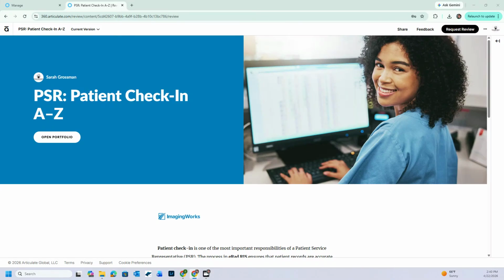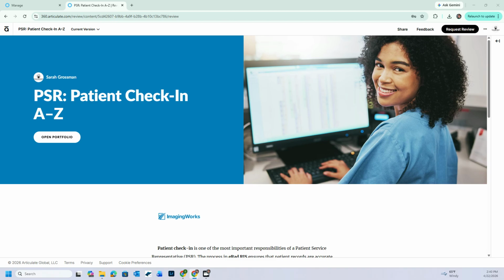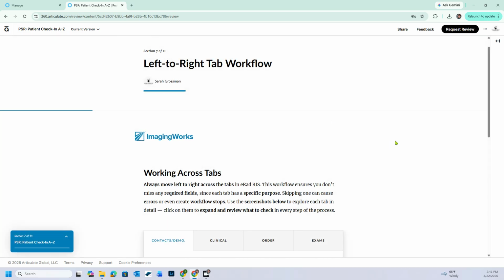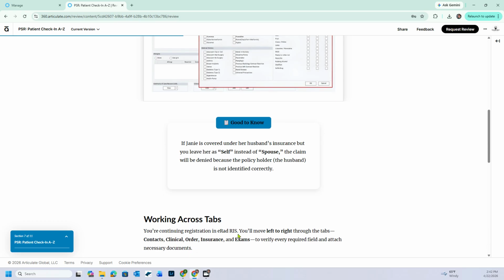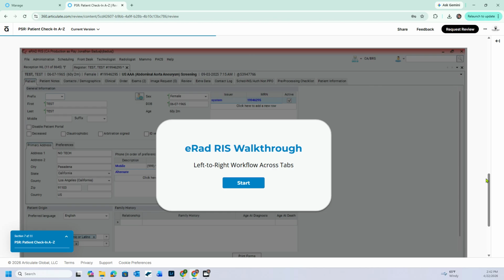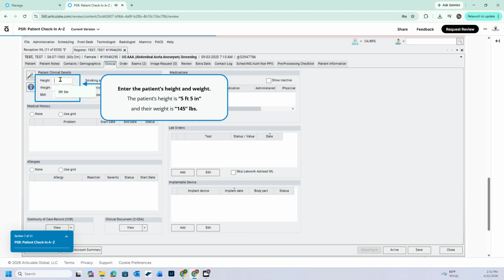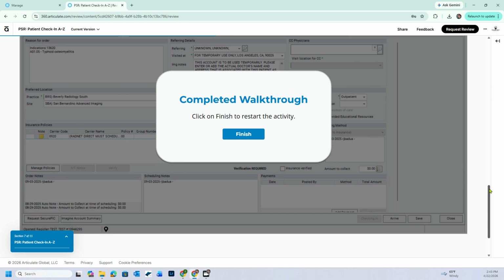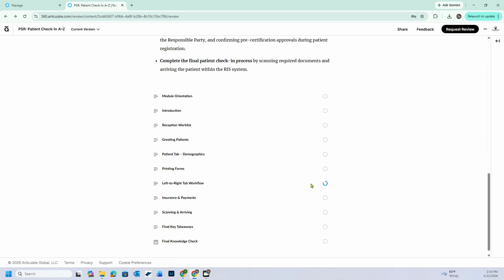CSUF Final Product Overview